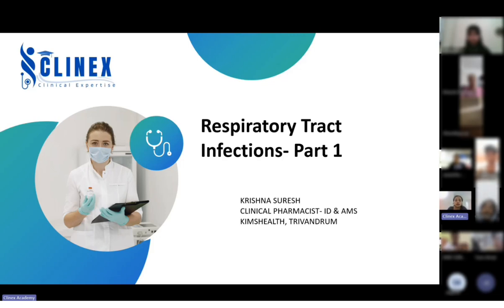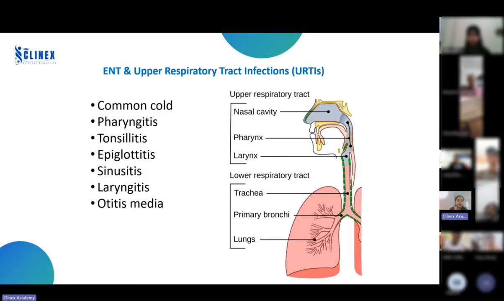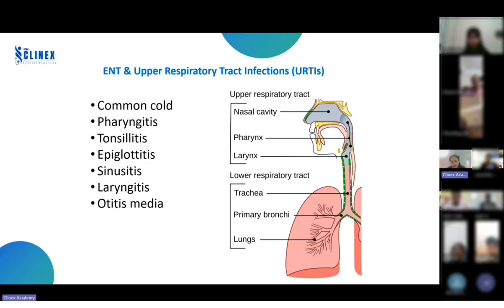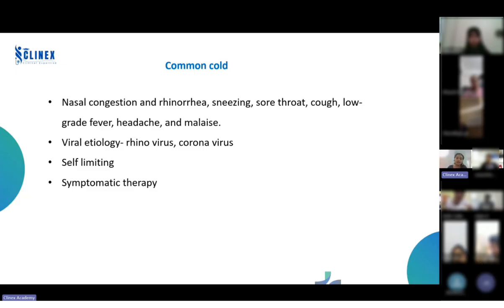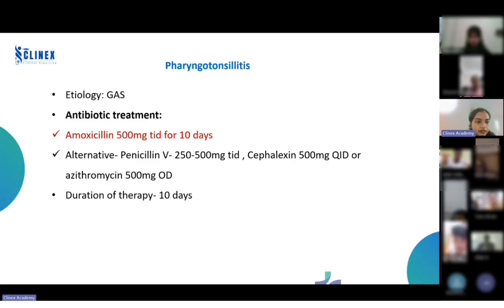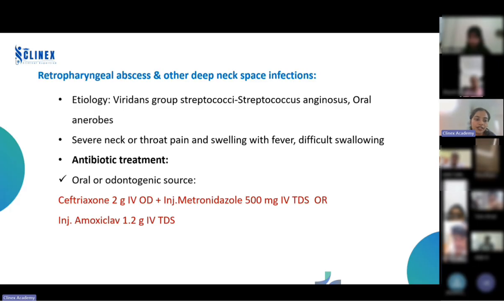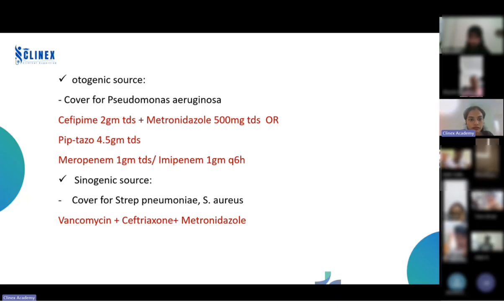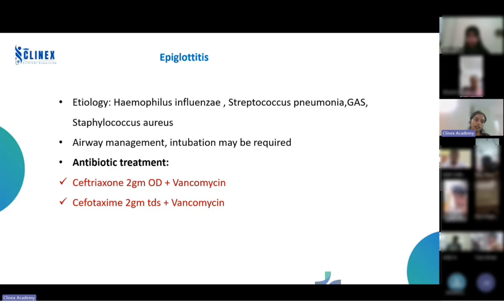CLINEX ACADEMY | Respiratory Tract Infection | Antimicrobial Stewardship Virtual Internship Program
CLINEX ACADEMY | Respiratory Tract Infection | Krishna Suresh | Antimicrobial Stewardship | Virtual Internship Program |

Program: Antimicrobial Stewardship Virtual Internship Program (AMS-VIP)
Session Topic: Respiratory Tract Infection
Session By: Ms. Krishna Suresh, Mentor-Clinex Academy & Infectious Diseases Clinical Pharmacist

About AMS-VIP:
The Antimicrobial Stewardship Virtual Internship Program (AMS-VIP) offers Pharm.D and M.Pharm (PP) students an opportunity to develop strong clinical skills in infectious diseases and antimicrobial stewardship. The program blends academic learning with practical insights through expert-led sessions, clinical case reviews, and interactive discussions - helping future clinical pharmacists become confident in evidence-based antimicrobial practices.
We provide personalized mentorship, ensuring every participant receives individual guidance and support throughout the program.